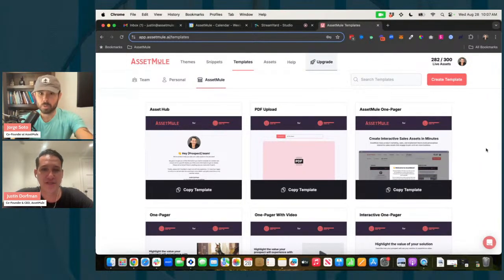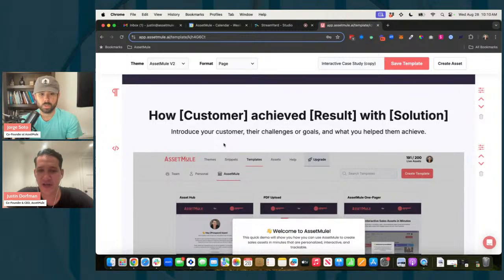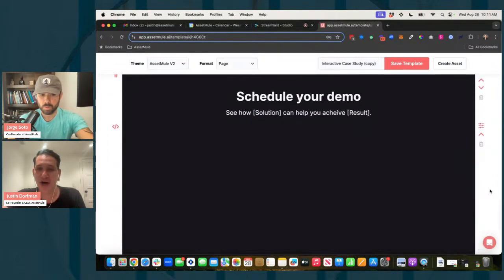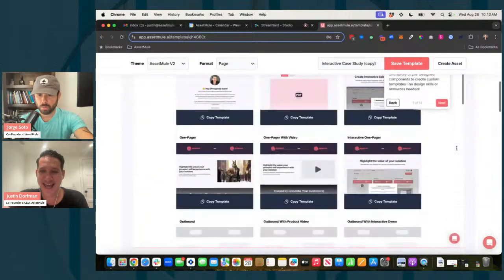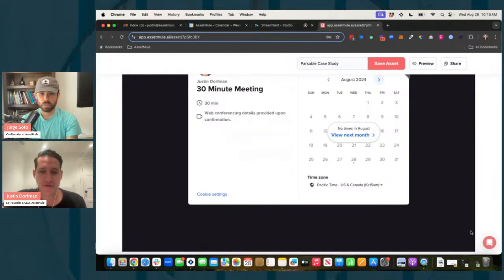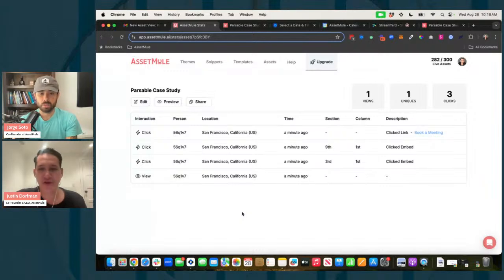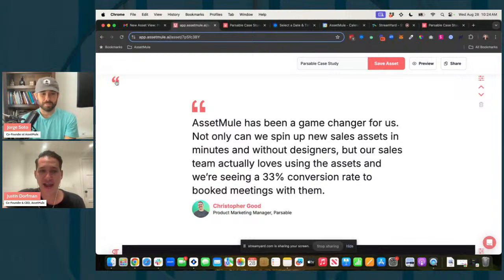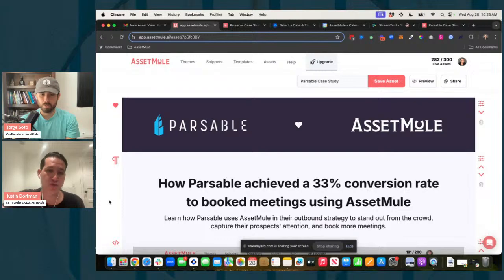📚 How to bring your case studies to life using interactive sales assets